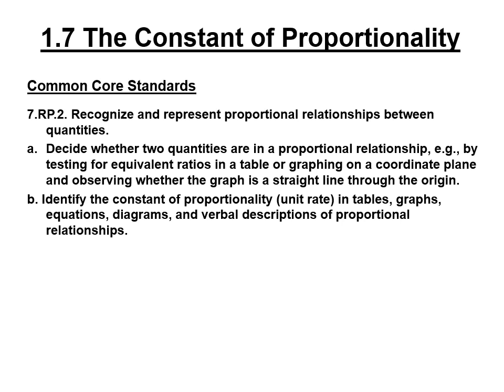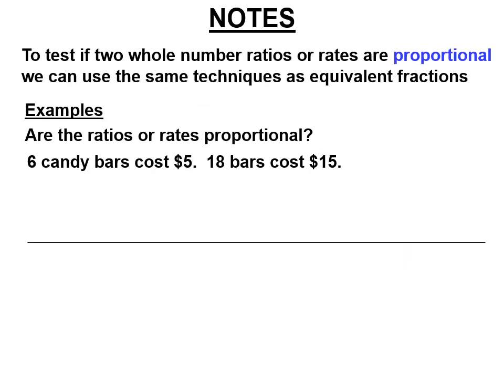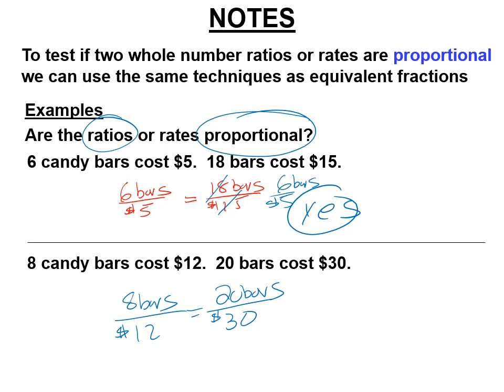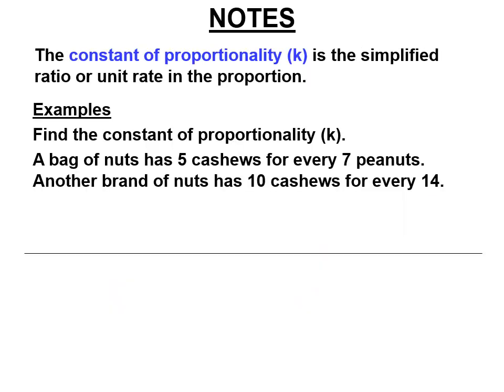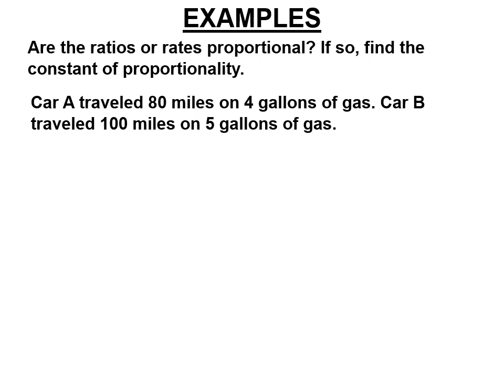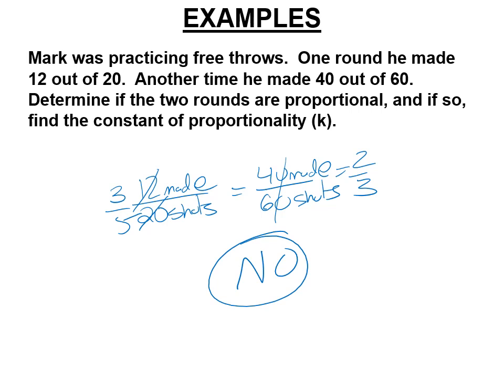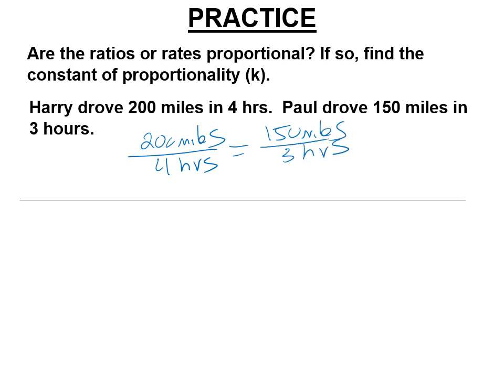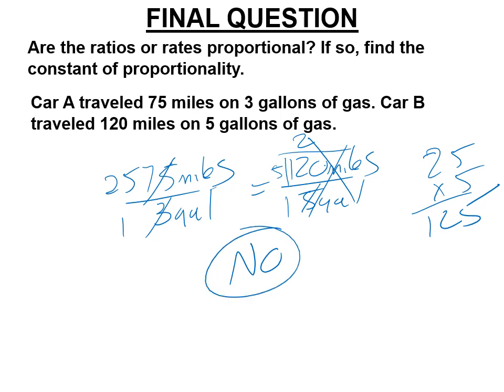1 7 The Constant of Proportionality